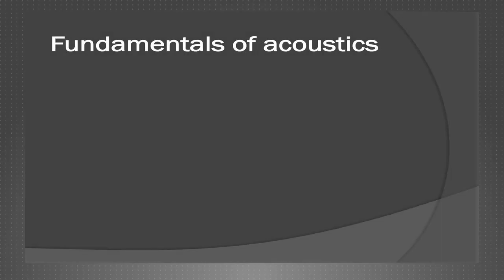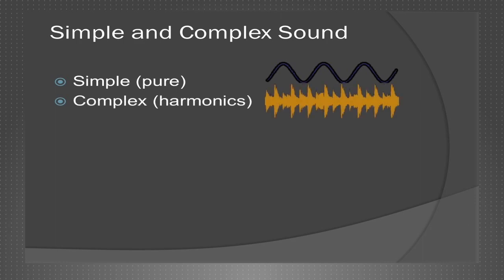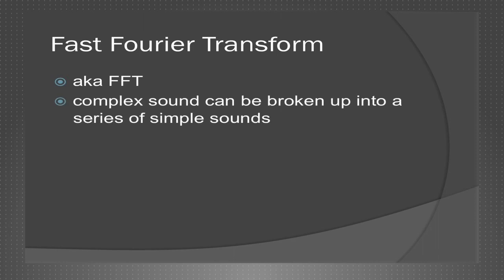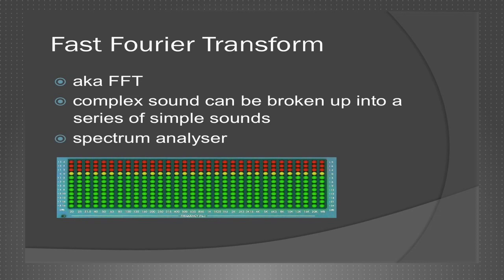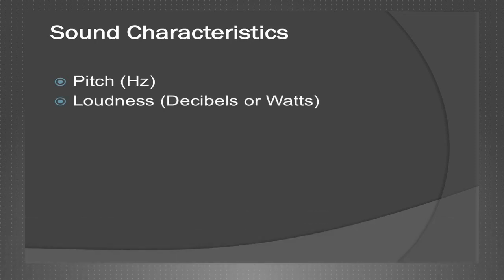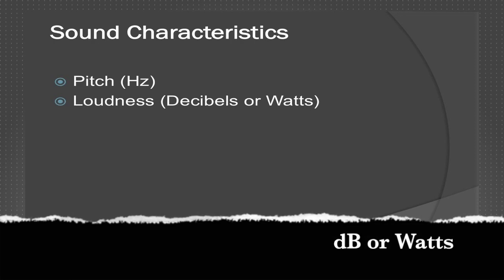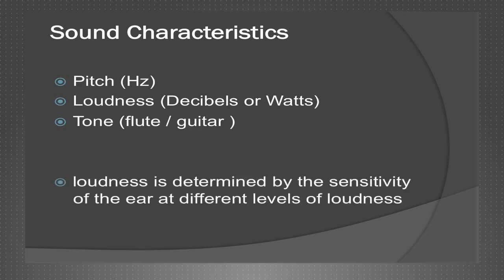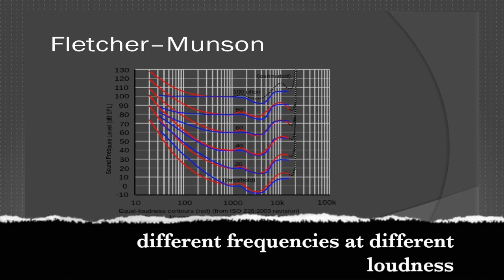Simple and Complex Sound, Pitch, Loudness, Tone and Fletcher–Munson curves.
Complete Course Here - Check for discounts!

Simple and Complex Sound
A sound may be simple (pure), consisting of a unique signal, or complex, consisting of two or more signal components (called harmonics) contributing to a complex waveform. Keep in mind that pure sounds are very rare in nature.

With the Fast Fourier Transform (aka FFT), a complex sound can be broken up into a series of simple sounds with different frequencies and amplitudes. This is exactly what a spectrum analyzer does in a digital workstation software or in an external hardware rack.

Sound Characteristics
We can find three different sound characteristics: the pitch, the loudness and the tone.

Pitch
The pitch is the characteristic that makes it possible to distinguish higher sounds from lower sounds. Basically, it allows an ordering on a frequency-related scale and is measured in Hz.

Loudness
This is defined as the sound power per unit area and is related to the amplitude of a sound. It is usually measured in decibels or Watts.

Tone
The tone is that characteristic by which, at the same frequency, it is possible to distinguish the sound of one instrument from another, for example, a flute and a guitar.

The loudness is also determined by the sensitivity of the ear at different levels of loudness. As specified by the Fletcher–Munson curves, in fact, we hear different frequencies at different levels of loudness.